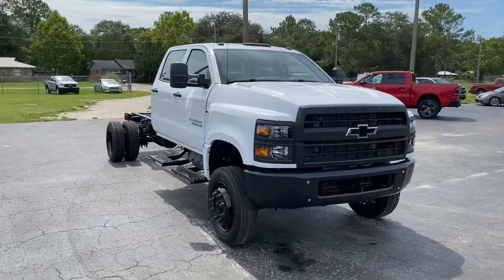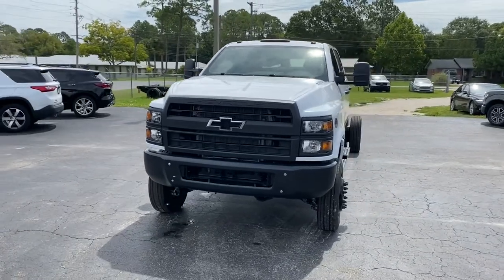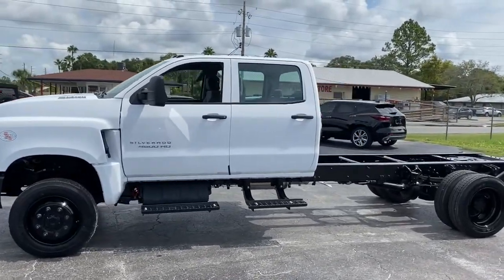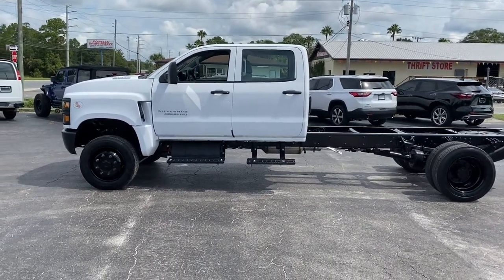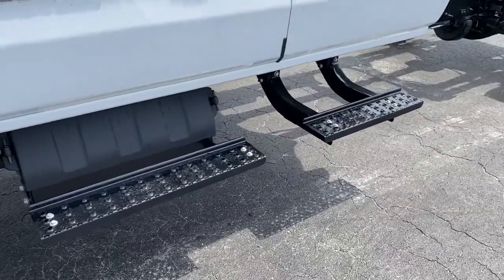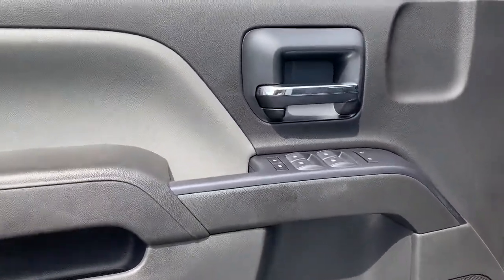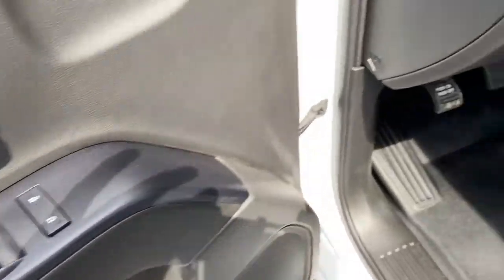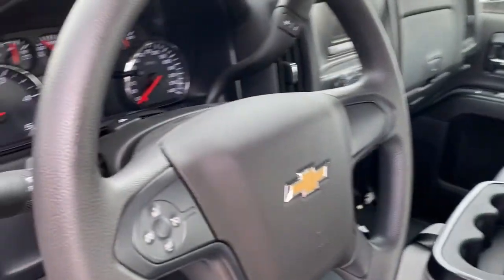2022 Chevrolet Silverado MD Starke, Gainesville, Orange Park, Near Me, Lake City, FL NH662455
Summit White New 2022 Chevrolet Silverado MD available in Starke, Florida at Duval Chevrolet. Servicing the Gainesville, Orange Park, Lake City, FL area.
2022 Chevrolet Silverado MD Work Truck - Stock#: NH662455 - VIN#: 1HTKJPVK0NH662455

Duval Chevrolet
1901 North Temple Ave

30 000 LB. GCWR (13 607 KG),WHEELS  19.5 X 6.75  STEEL  BLACK PAINTED  8-HOLES  HUB PILOTED  (STD),BACKUP ALARM  (Includes (SFW) SEO Calibration for backup alarm.,REAR SUSPENSION  15 500 LB. (7 031 KG) MULTI-LEAF  VARI-RATE,AUDIO SYSTEM  4.2 DIAGONAL COLOR DISPLAY  AM/FM stereo with USB port and auxiliary jack (STD),TIRES  REAR 225/70R19.5G HIGHWAY BLACKWALL GOODYEAR  Max Axle Load: 15 000 lb. (STD),POWER TAKE OFF  ENGINE CONTROL PROVISIONS  Access is available on left-hand and right-hand side,TIRES  FRONT 225/70R19.5G HIGHWAY BLACKWALL GOODYEAR  Max Axle Load: 7 940 lb. (STD),BACK-UP ALARM CALIBRATION  This calibration will allow installation of an aftermarket back-up alarm by disabling rear perimeter lighting,WORK TRUCK PREFERRED EQUIPMENT GROUP  includes standard equipment,SEATS  FRONT 40/20/40 SPLIT-BENCH  3-PASSENGER  driver and front passenger recline with outboard head restraints and center fold-down armrest with storage. Vinyl has fixed lumbar and cloth has manually adjustable driver lumbar. (STD),ENGINE  DURAMAX 6.6L TURBO-DIESEL V8  B20-DIESEL COMPATIBLE  350 hp @ 2700 rpm  700 lb.-ft. torque @ 1600 rpm (STD),WHEELBASE  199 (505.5 CM)  84 CA,MOTOR HOME TRANSMISSION  AUTOMATIC CLOSE-RATIO 6 SPD WITH DOUBLE OVERDRIVE  ALLISON  A1750MH  ratios: 3.10 1ST  1.80 2ND  1.40 3RD  1.00 4TH  0.70 5TH  0.61 6TH Motorhome Series,SPARE TIRE DELETE  (STD),ALTERNATOR  220 AMPS,4500 HD SERIES,REAR AXLE  4.30 RATIO  Max road speed: 75 MPH,MIRROR  INSIDE REARVIEW DELETE,PAINT  SOLID,FRONT AXLE  7 500 LB.  DANA SPICER 60-256  SINGLE-REDUCTION  FRONT DRIVING,REAR AXLE  15 500 LB. (7 031 KG)  DANA SPICER S16-130  SINGLE REDUCTION,DARK ASH SEATS WITH JET BLACK INTERIOR ACCENTS  CLOTH SEAT TRIM  includes manually adjustable driver lumbar,MOTORHOME PACKAGE,GVWR  16 500 LB. (7484 KG)  (STD),Turbocharged,Four Wheel Drive,Power Steering,ABS,Steel Wheels,Tires - Front All-Season,Tires - Rear All-Season,Running Boards/Side Steps,AM/FM Stereo,MP3 Player,Auxiliary Audio Input,Split Bench Seat,Pass-Through Rear Seat,Rear Bench Seat,Adjustable Steering Wheel,Power Windows,Power Door Locks,Cruise Control,A/C,Traction Control,Stability Control,Traction Control,Daytime Running Lights,Automatic Headlights,Driver Air Bag,Passenger Air Bag,Front Side Air Bag,Front Head Air Bag,Rear Head Air Bag,Passenger Air Bag On/Off Switch,Back-Up Camera